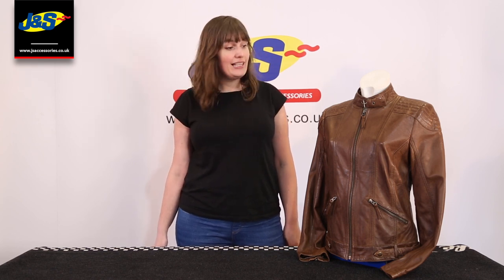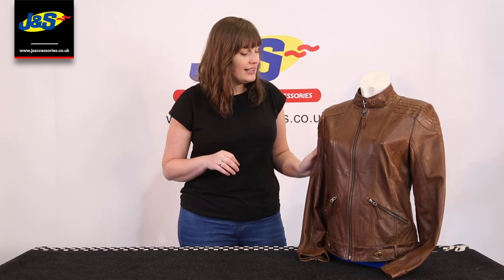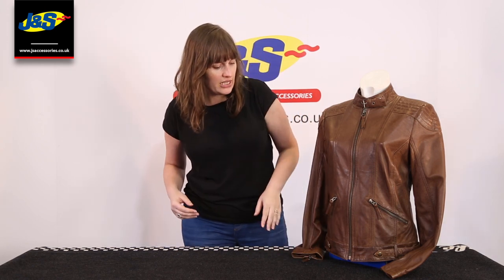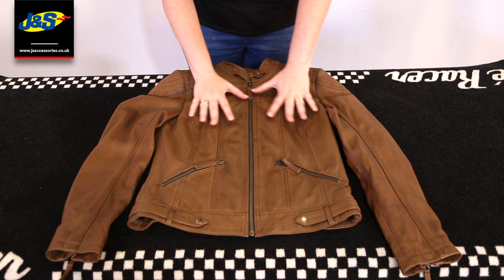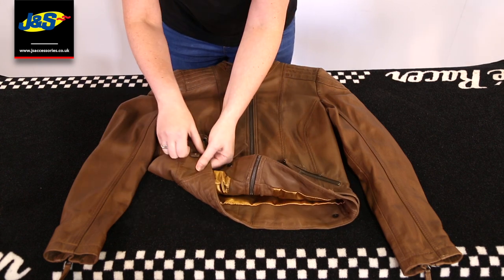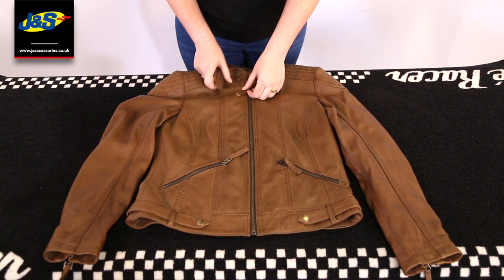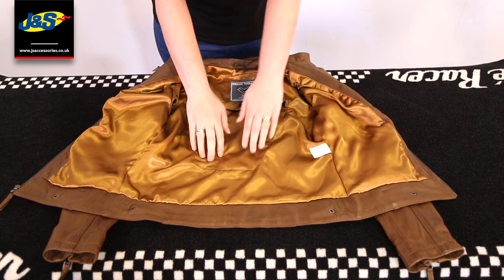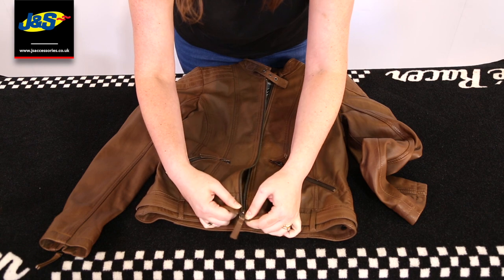Frank Thomas Alex Ladies leather motorcycle jacket - J&S Accessories Ltd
The Frank Thomas Alex Ladies Leather Motorcycle jacket is a tan leather jacket with a retro styling. Find out more about it here: